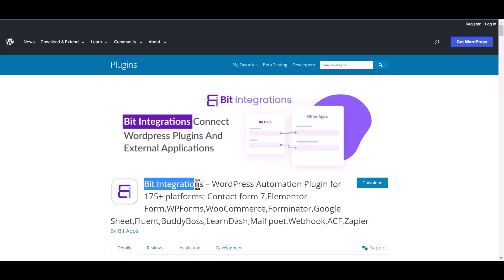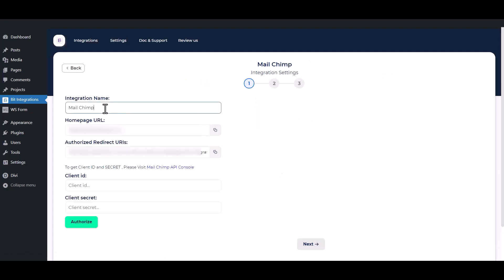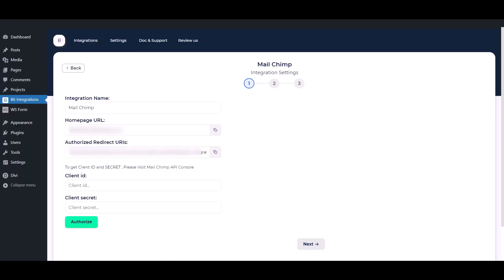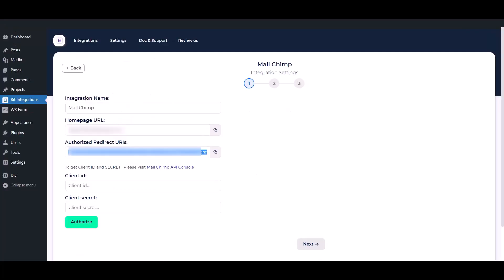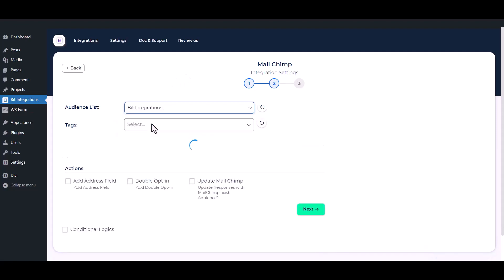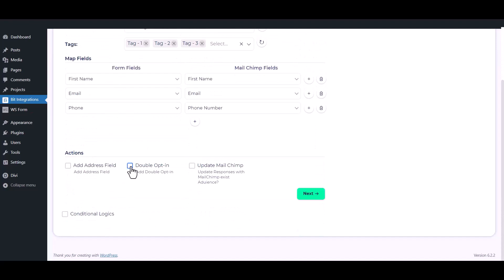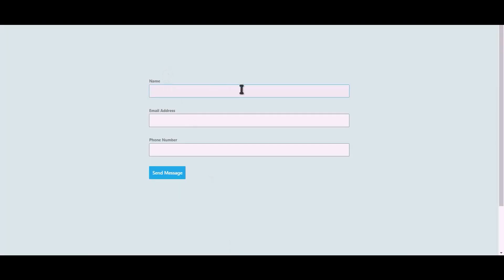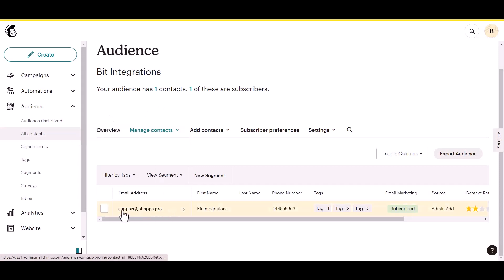(Free) Integrating Forminator Forms with Mailchimp | Step-by-Step Tutorial | Bit Integrations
Discover the seamless integration between Forminator Forms and Mailchimp using the powerful Bit Integrations WordPress plugin in this informative video. Elevate your email marketing campaigns by connecting your forms with Mailchimp and optimize your subscriber management and campaign automation.

📋 Join us as we showcase the integration of Forminator Forms with Mailchimp using the Bit Integrations plugin for WordPress.
🔗 Seamlessly connect Forminator Forms with Mailchimp to streamline your form submissions and enhance your email marketing efforts.

Key highlights of this video:

✅ Learn how to effortlessly integrate Forminator Forms with Mailchimp using the Bit Integrations plugin, allowing you to capture form data and automatically sync it with your Mailchimp account.
✅ Optimize your email marketing campaigns by seamlessly transferring form submissions to Mailchimp, enabling targeted campaigns, subscriber segmentation, and automation.

🚀 Bit Integrations Free Version: Get started with integrating Forminator Forms with Mailchimp by downloading the free version of Bit Integrations from the WordPress plugin directory:

💼 Upgrade to Bit Integrations Pro: Unlock advanced features and maximize the potential of your Forminator Forms and Mailchimp integration. Upgrade to the Pro version of Bit Integrations and supercharge your email marketing capabilities:

Integrate Forminator Forms with Mailchimp effortlessly using Bit Integrations and revolutionize your email marketing strategy.